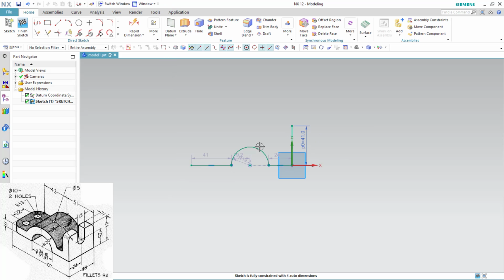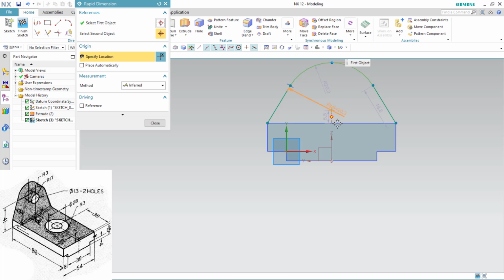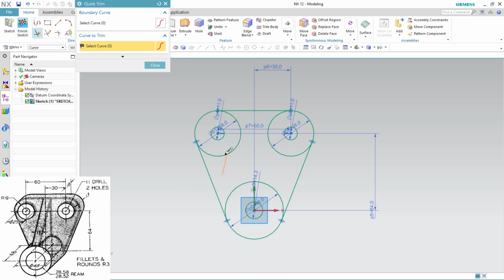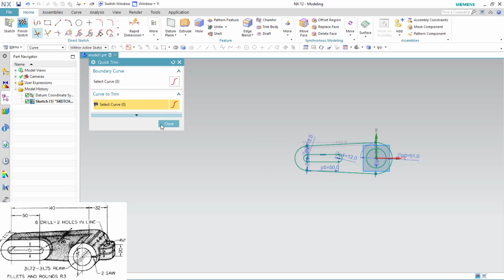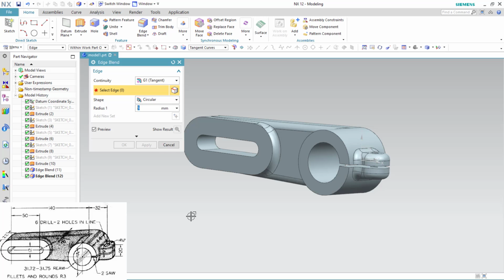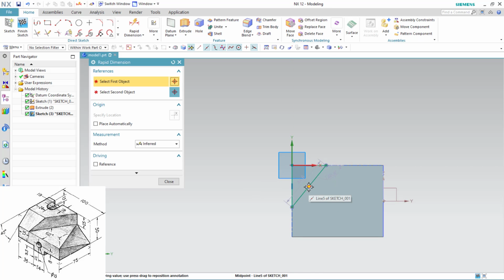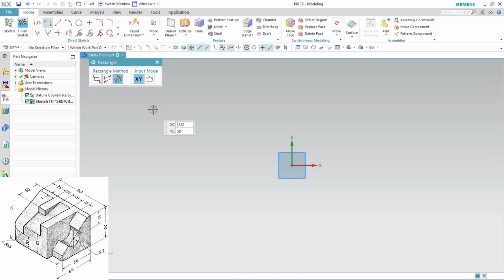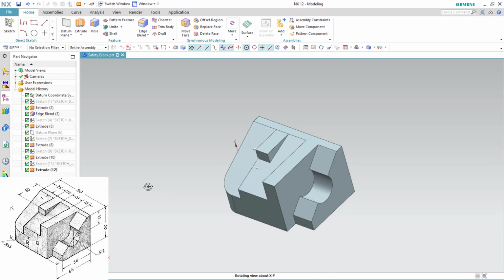Getting Started with Siemens NX Basic Part Modeling | Siemens NX Tutorials